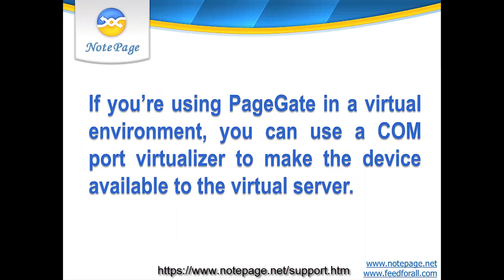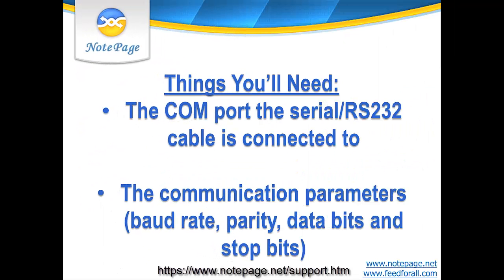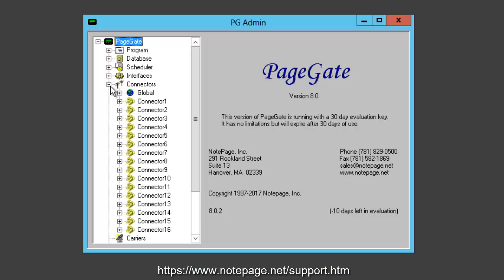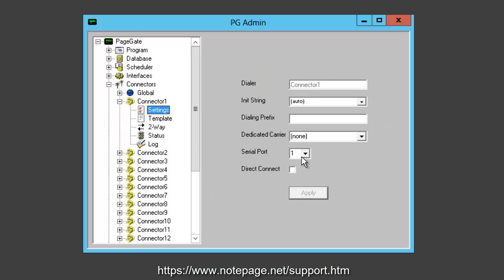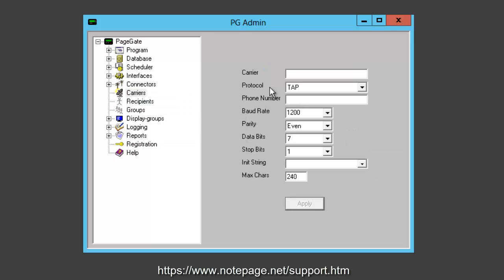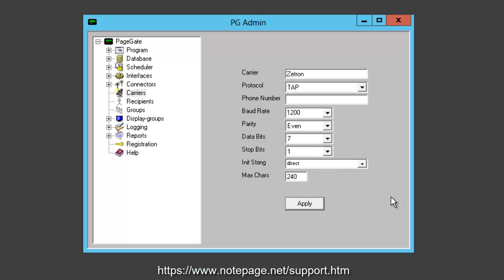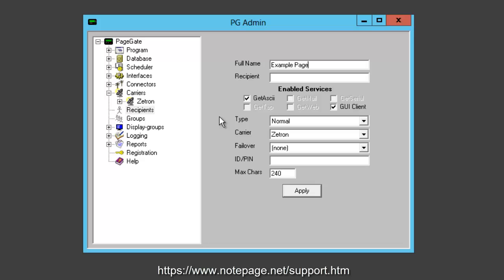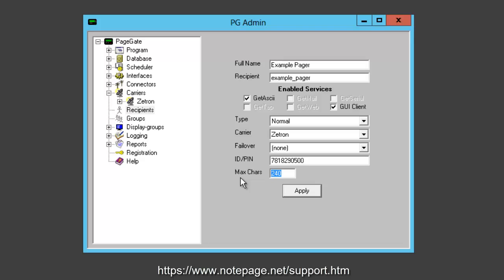Tutorial to Setup and Configure a TAP Carrier in PageGate using a Serial Connection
How to Setup and Configure a TAP Carrier Using a Serial Connection directly to a terminal to send messages.